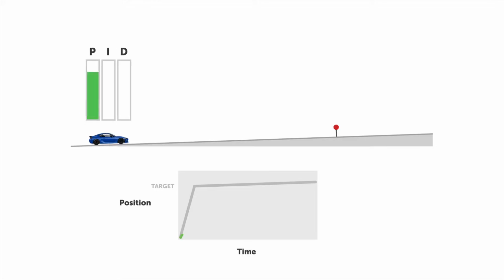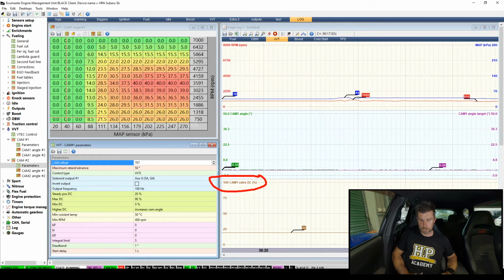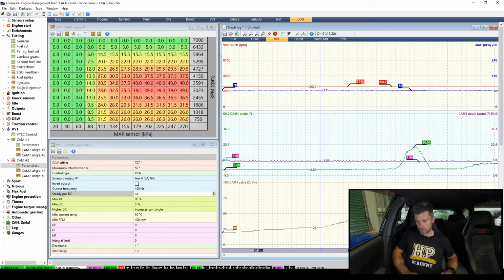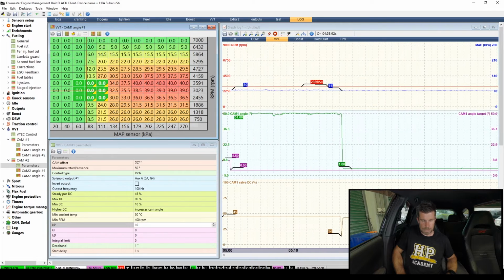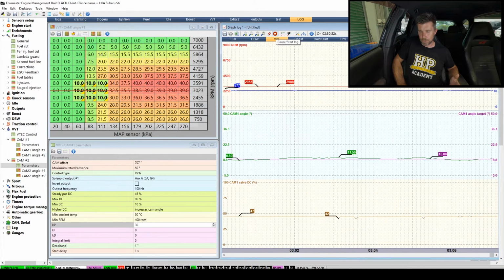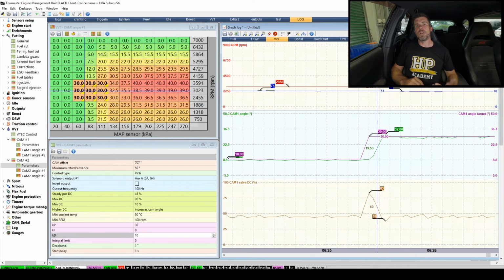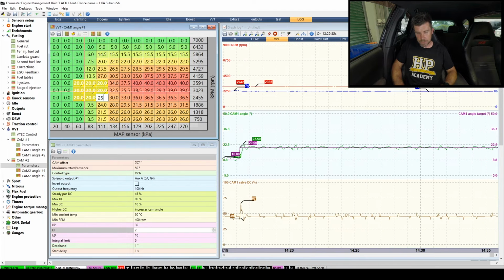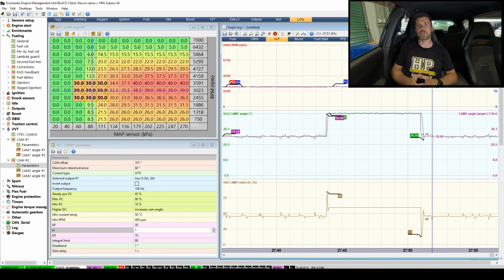How To Nail PID Optimization | 1 of only 5 Steps: Variable Cam Tuning [FREE LESSON]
Are you leaving power on the table?

This is just ONE module from a full, comprehensive course.

Optimising your tune to account for your variable cam control system is an easy way to see performance gains where you need them most. In this lesson, we’re going to dive into the PID gains of a continuously variable cam control system which is easily the most critical part of the process as any mistakes there will impact the steady-state and wide-open throttle tuning that follows, for better or worse.

Compared to many closed-loop control systems the process of tuning your PID gains on a cam control system is relatively easy, and in this [FREELESSON] Andre gives you a step-by-step guide to his processes. While there are some minor differences between platforms, we have to use something to demonstrate this knowledge to you and for this example, we’re using an Ecumaster EMU Black and Version 11 Subaru STi.

NOTE: This is just ONE module from a full Variable Cam Control Tuning course. It doesn’t matter if you have a switched, vernier adjustable or continuous cam control system, as this comprehensive course covers them all along with the impact valve timing has on performance, economy and emissions in both the low and high PRM range.

In this lesson:
0:00 - Introduction
0:52 - Base Setup
6:35 - Steady State Position Duty Cycle Setup
10:25 - Proportional Gain Component
16:32 - Derivative Gain Component
20:13 - Integral Gain Component
23:53 - PID Gain Summary
24:31 - Integral Windup
26:52 - Lesson Debrief
27:14 - Want To Learn More?

What to learn more about Variable Cam Tuning?